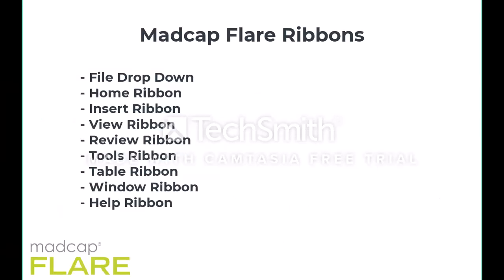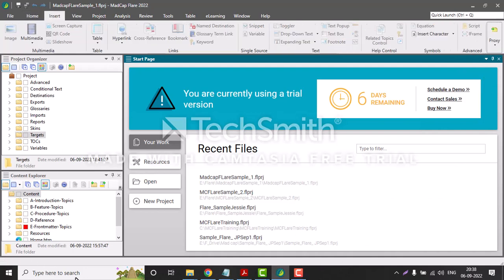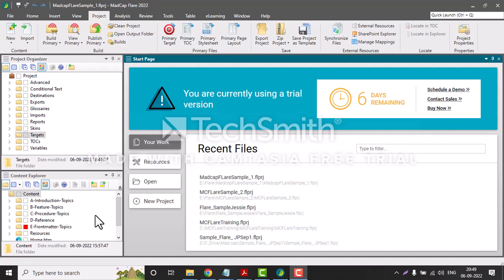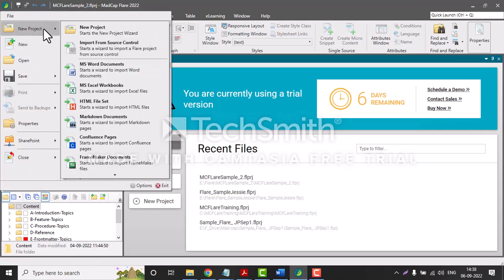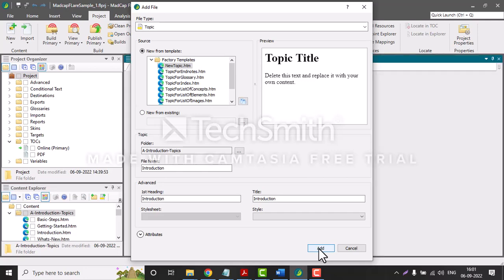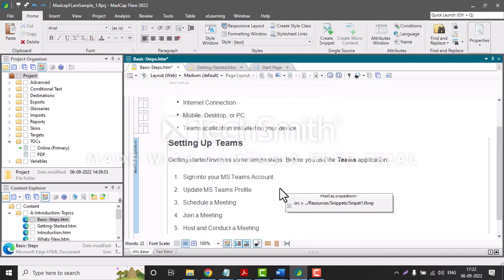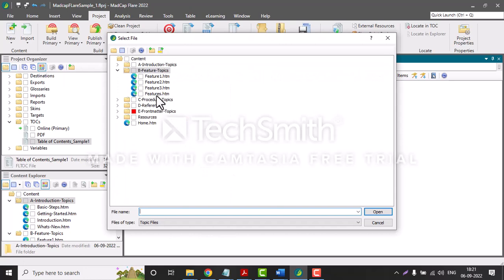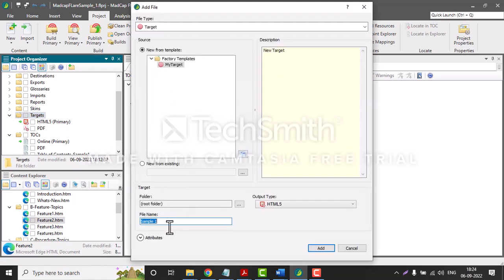Getting Started with Madcap Flare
Getting Started with Madcap Flare Tutorial
This Educational Video is for academic purpose. It has been created using the trail version of Camtasia.